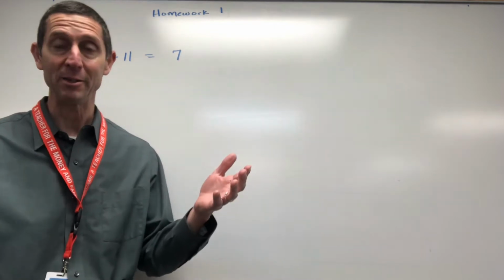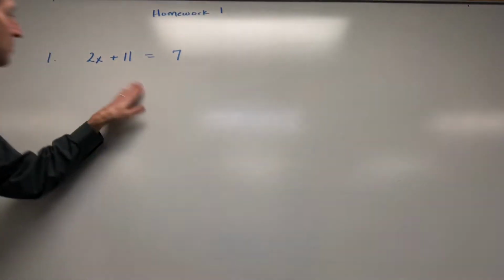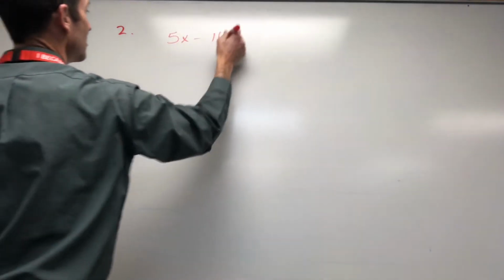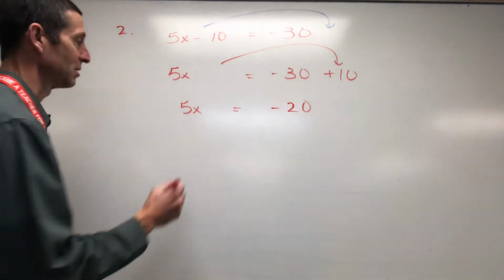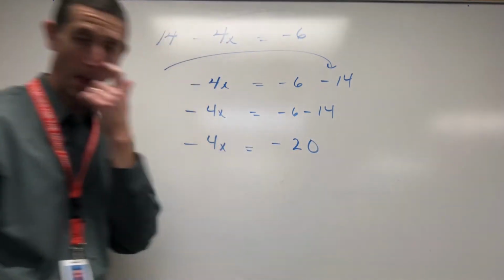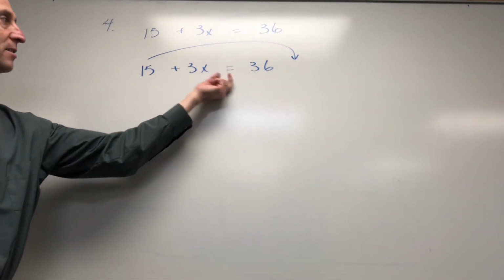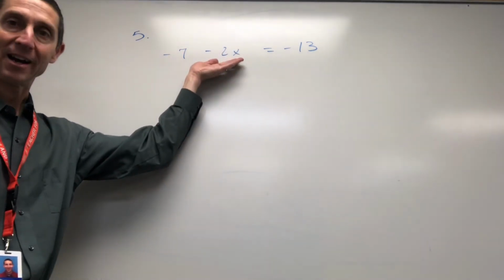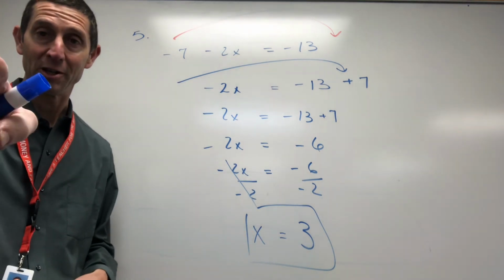Working Linear Equations